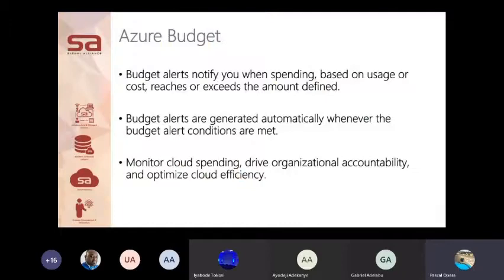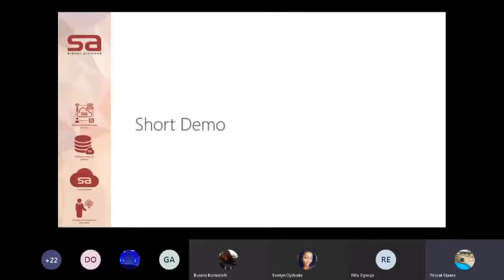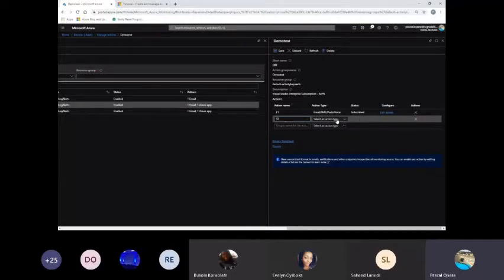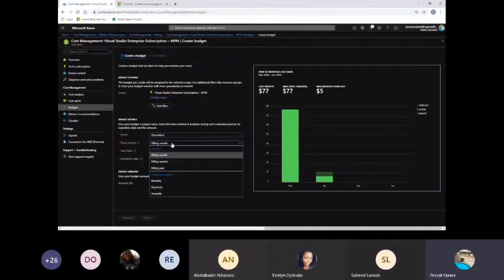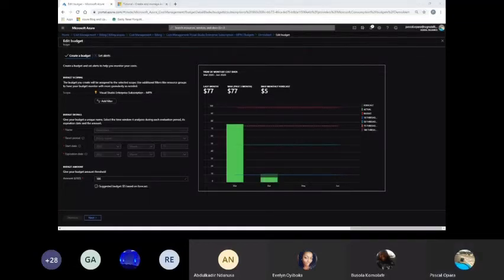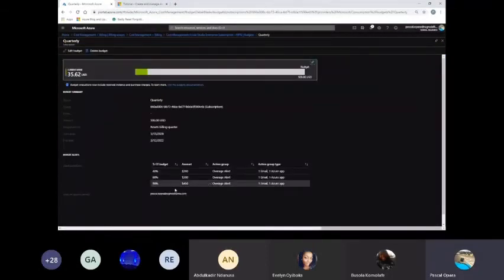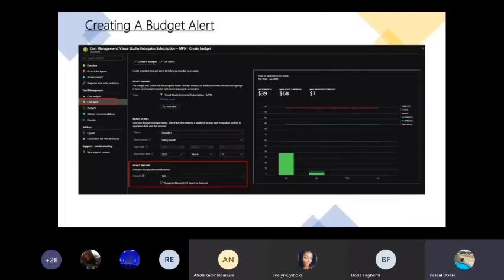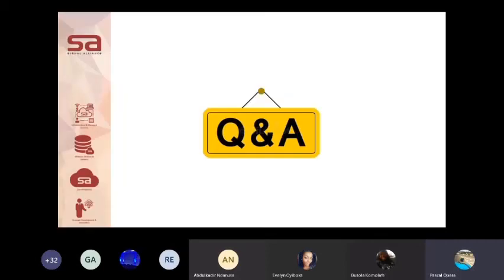Exposition on Azure Budgets & Cost Alert